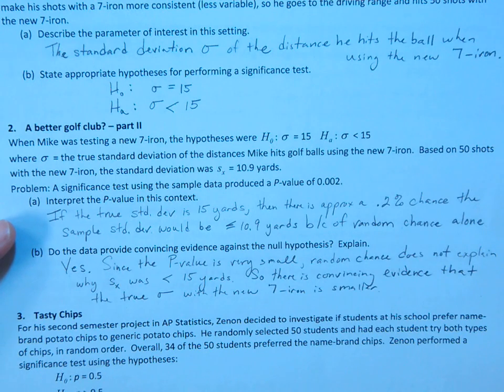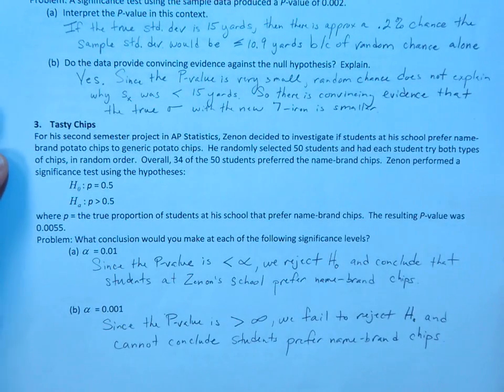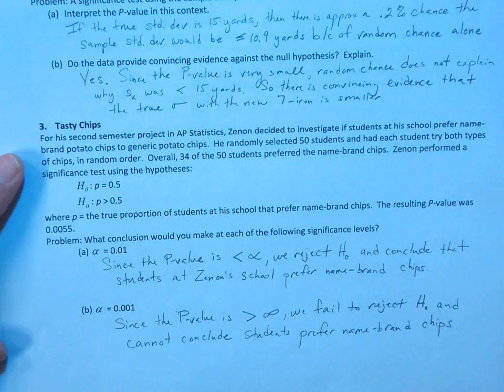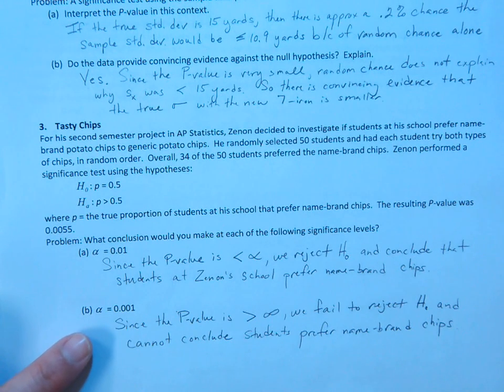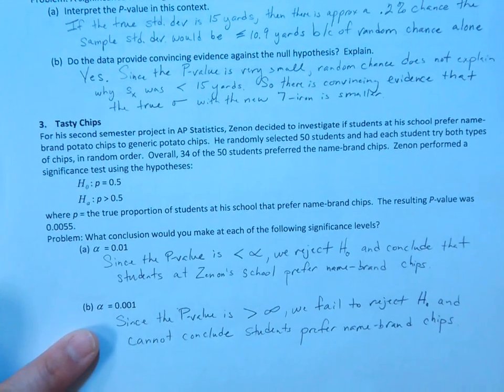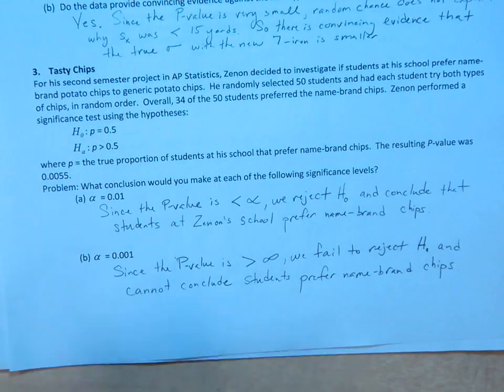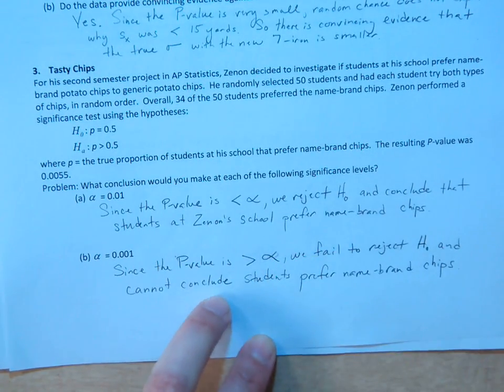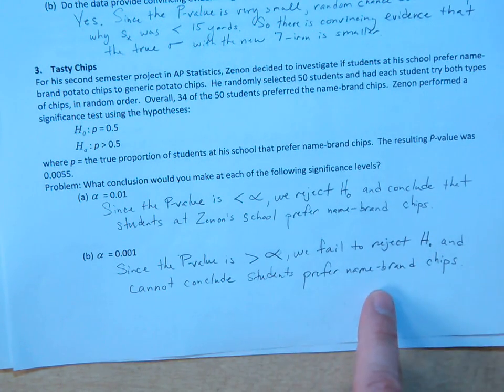Feb 5 Thurs 9 1 Extra Examples